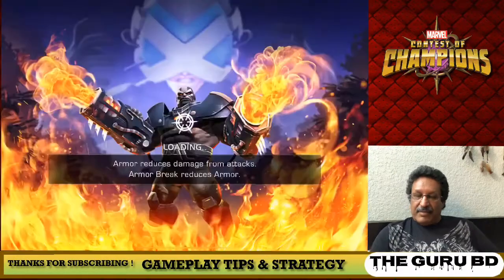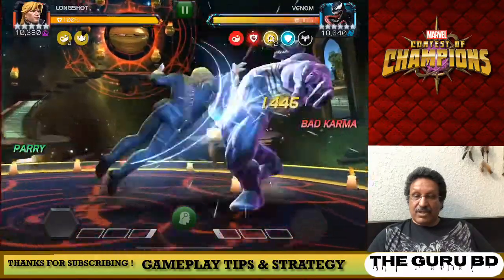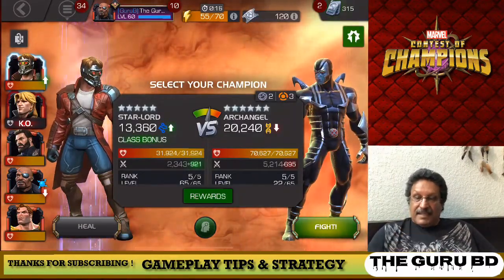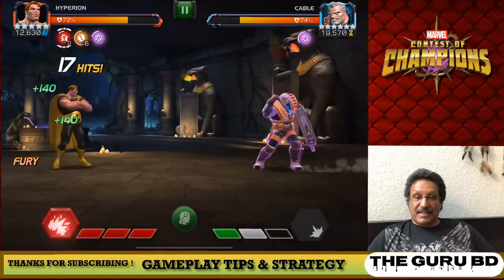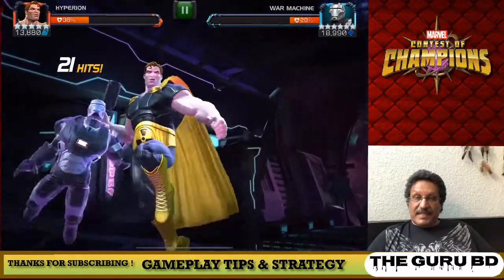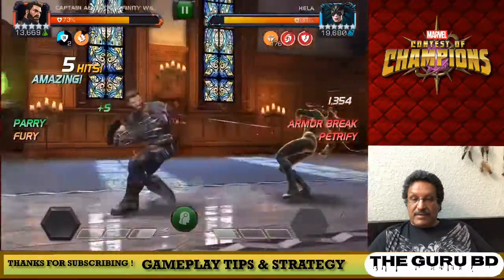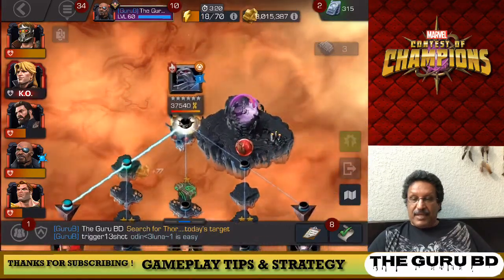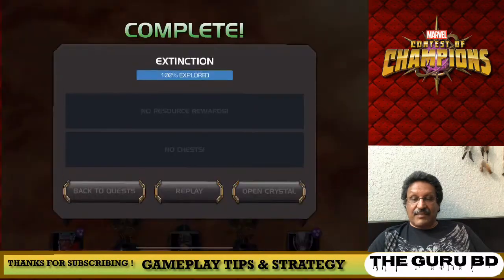How to Beat Apocalypse - Uncollected - MCOC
The rise of X - 100% EXPLORATION DONE!
How to easily beat Apocalypse Boss.